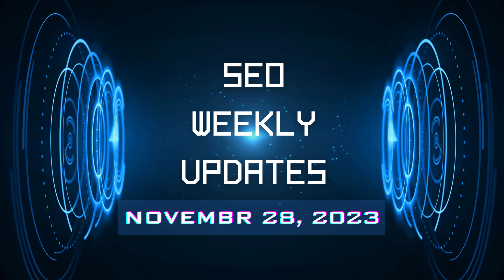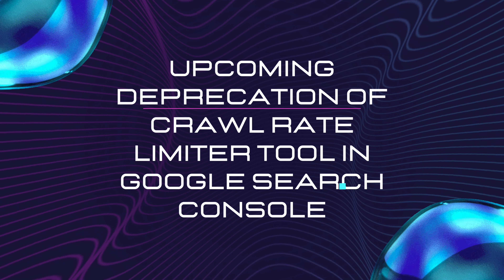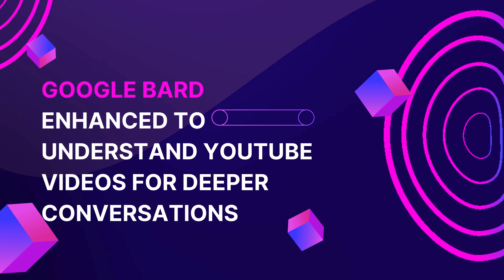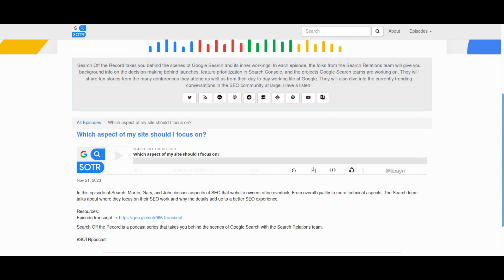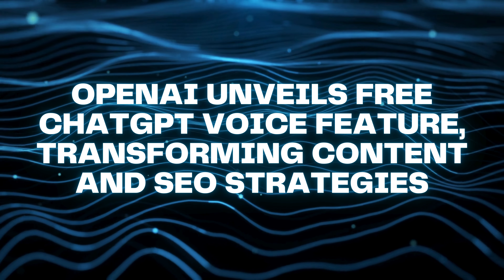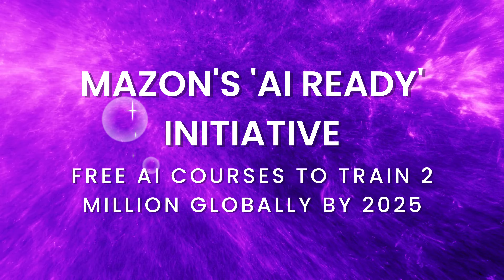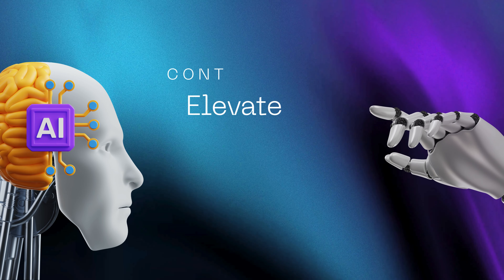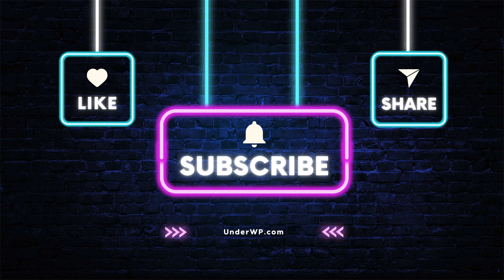SEO Weekly Updates 2023: Google's Bug Fixes, Voice Revolution, and Marketing Playbooks!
Welcome to the latest edition of SEO Weekly Updates, your comprehensive guide to navigating the ever-evolving landscape of search engine optimization. In this episode, we uncover the intricacies of Google's recent bug fixes, reveal the revolutionary developments in voice technology with OpenAI, and explore cutting-edge marketing playbooks. Whether you're a seasoned SEO professional or just starting your digital marketing journey, we've curated a wealth of insights to keep you ahead of the game. Grab your notepad, your favorite beverage, and let's delve into the pulse of the SEO universe together!

Google tackled a recent reporting bug in the Search Console that caused a temporary dip in reported valid URLs. Fear not, as it's all about the bug fix, with no impact on your site's indexing or ranking. For a detailed look, check out Google's tweet

Google is bidding farewell to the Crawl Rate Limiter Tool in Search Console, effective January 8th, 2024. Embrace the changes in crawling logic and explore alternative tools. Learn more about the deprecation in this detailed blog post

Google spices up search results by showcasing social media follower counts. Whether you're on YouTube, LinkedIn, or Instagram, your followers might be taking the spotlight. Check out the details and speculations on Barry Schwartz's tweet

Google Bard levels up with the ability to comprehend YouTube videos, bringing richer conversations to the table. Explore this exciting update directly on the Bard

Join the "Search Off the Record" podcast for insights from Google's Search Relations team. Learn about prioritizing technical SEO basics and the importance of content quality over chasing trends. Dive into the discussion in the full episode

In the same podcast episode, Google's John Mueller challenges the common misconception of relying solely on traffic metrics for SEO success. Understand the nuanced approach to metrics beyond raw traffic statistics by tuning in

John Mueller cautions against blindly following SEO tools and emphasizes writing for your target audience. Check out the discussion and insights directly on the Reddit platform

OpenAI opens the doors to free voice functionality for ChatGPT users, democratizing access and transforming content and SEO strategies. Explore the possibilities of this voice feature

Microsoft Advertising shares key insights and strategies in its Festive Holiday Marketing Playbook. Dive into the guide for maximizing success during the holiday season directly on their blog

Amazon launches the "AI Ready" initiative, offering free AI courses to train 2 million individuals globally by 2025. Explore the initiative and courses in detail

Niche Finder, a powerful market research tool, empowers professionals and businesses to discover profitable niche markets.

ContentShake AI by Semrush revolutionizes content creation with AI-powered assistance. Explore the future of content creation with a free plan or unlock advanced features directly on the Semrush

Don't miss out on these SEO Weekly Updates – optimize your strategies, stay informed, and dominate the digital landscape! Remember, the key to success is staying up-to-date with the ever-changing world of SEO!